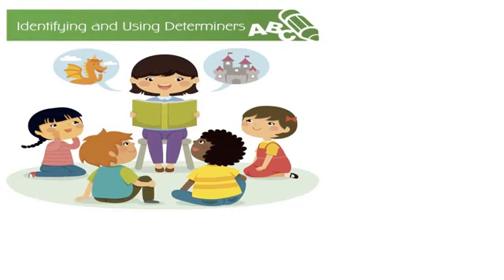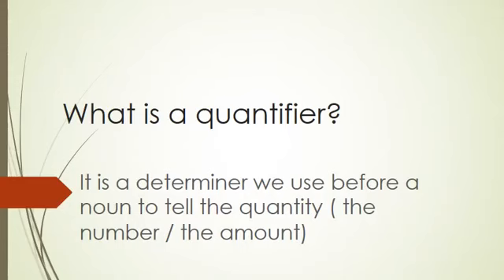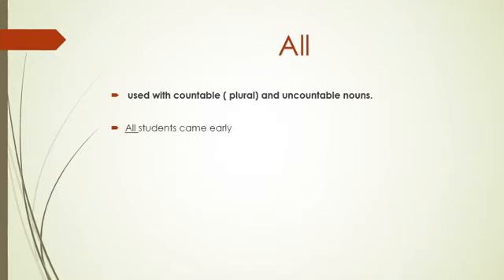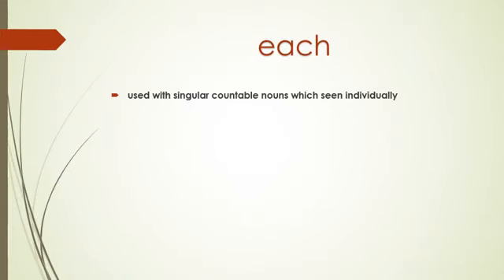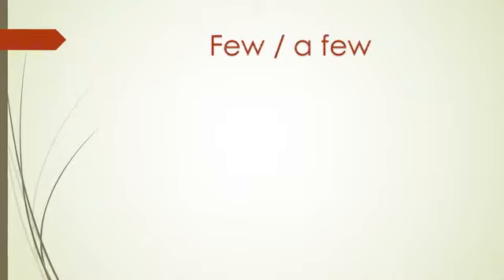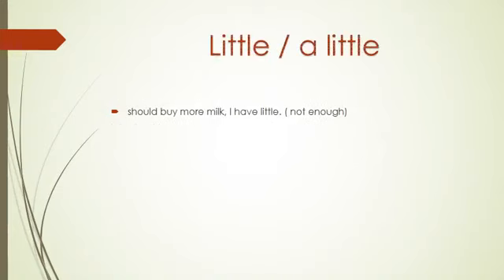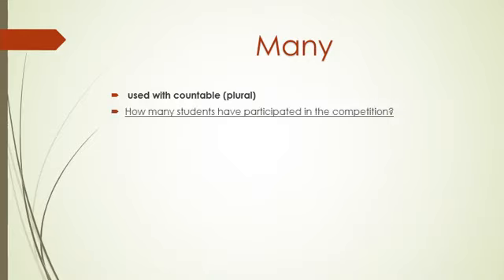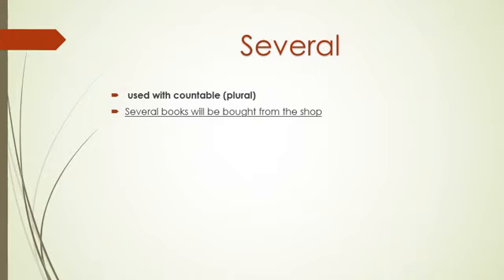females section -10th - Aim High - quantifiers